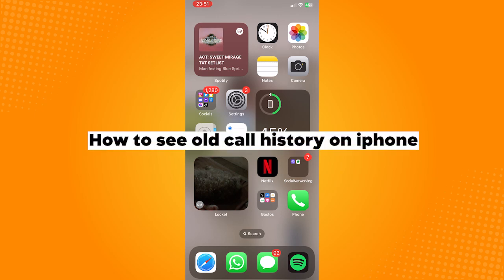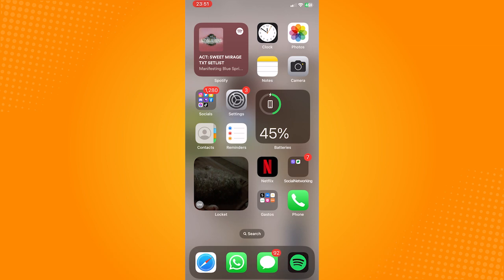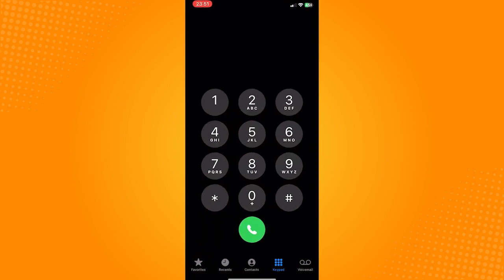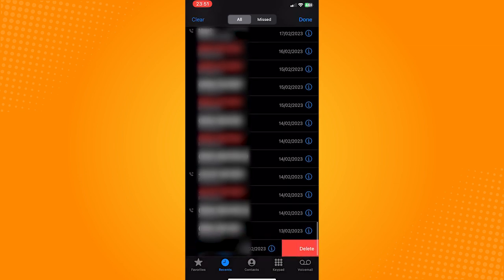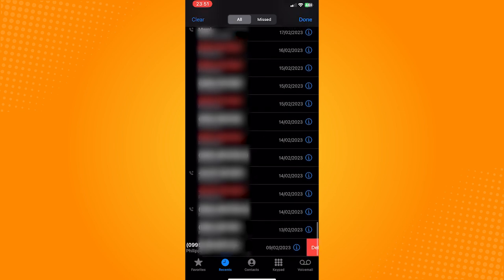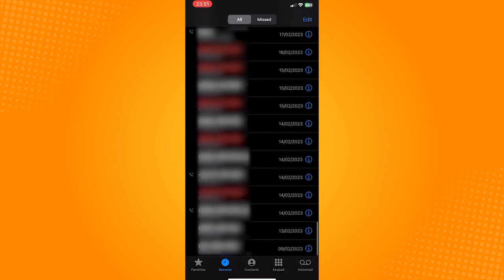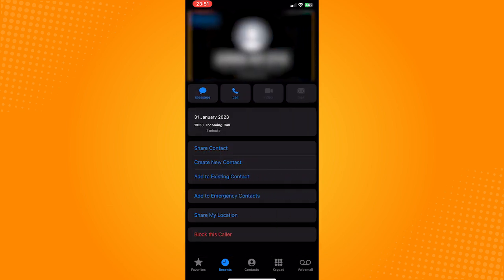How to See Old Call History on iPhone (2023)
Learn‎‎‏‏‎ ‎How to See Old Call History on iPhone

In this video I will show you‏‏‎ ‎how to see old call history on iphone